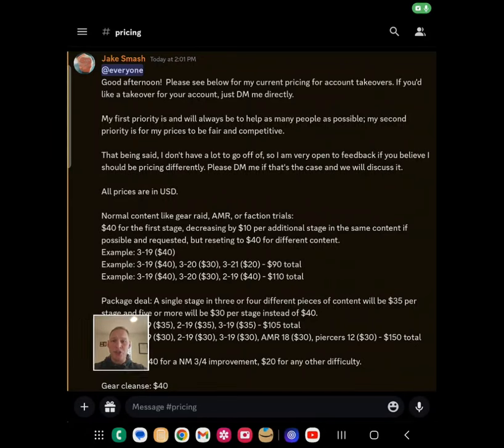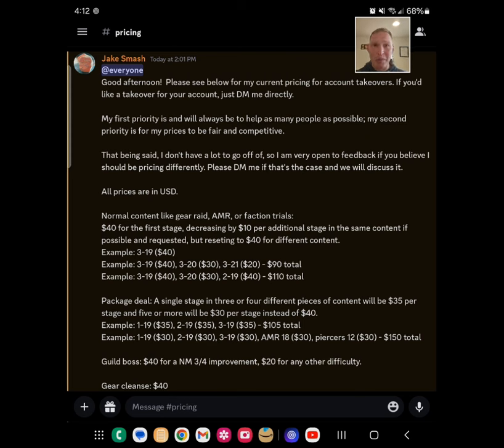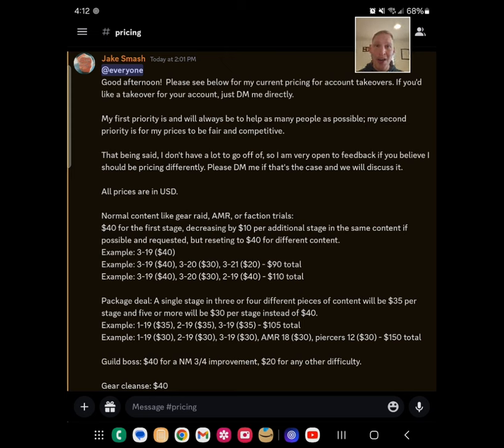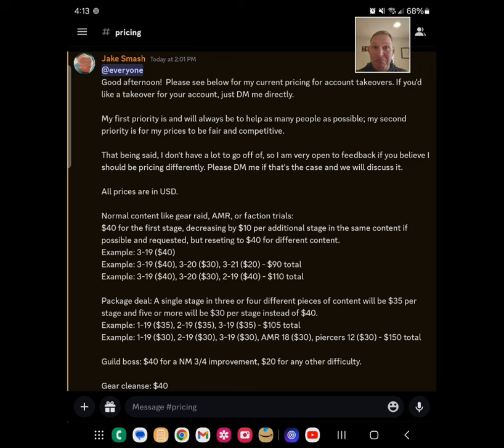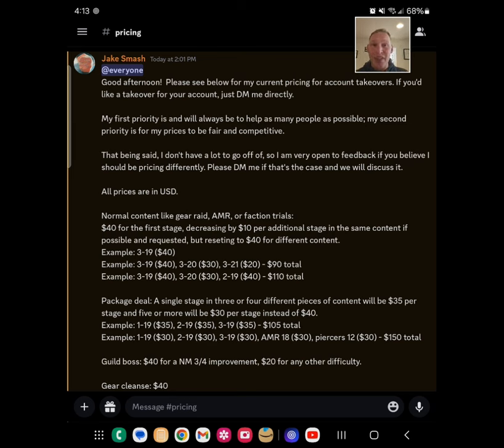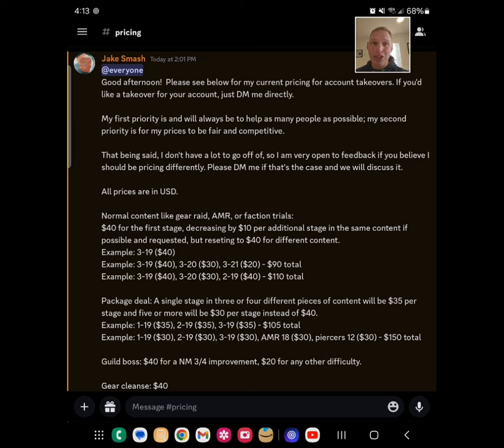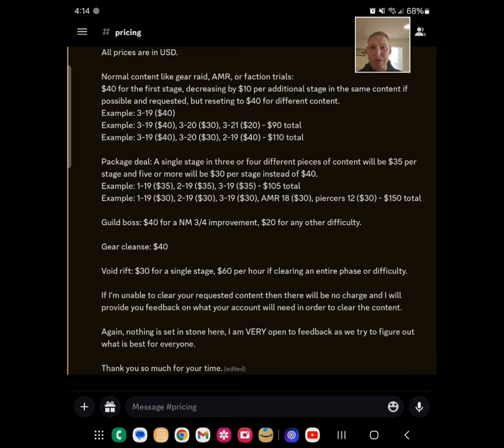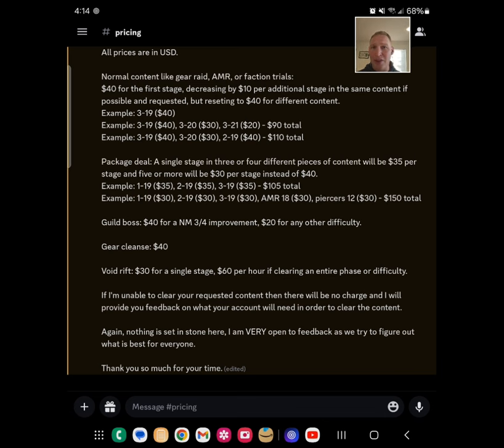Account takeover pricing and advice for beating anything in Watcher of Realms!